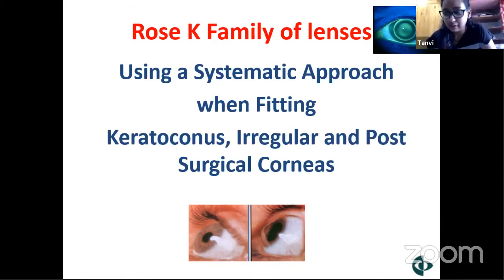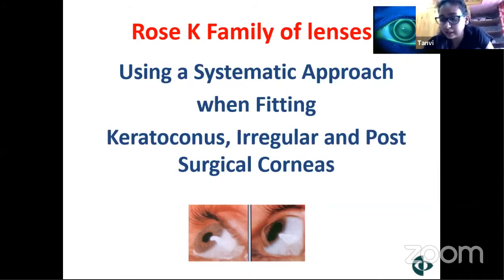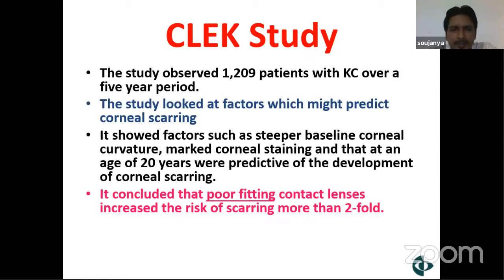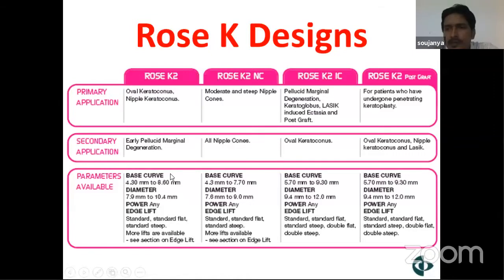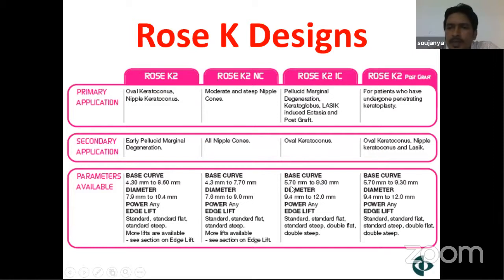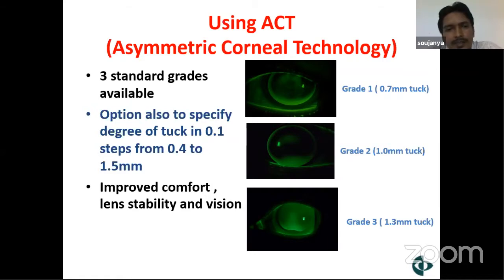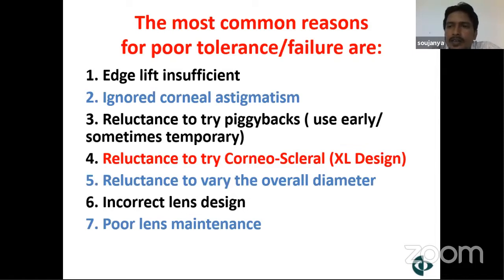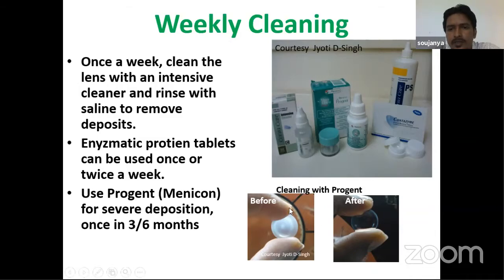Ep31 - Fitting Rose-K Contact Lenses By Soujanya Mondal (ForOptom e-Learning)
Mr. Soujanya Mondal has done Bachelor of Optometry from West Bengal University of Technology and holds of Master in Optometry from Amity University India. Presently Working Optsight Eye Care, Sivasagar, Assam as Speciality Contact lens Consultant He has also done his Fellowship from LVPEI Hyderabad India. He has worked as Assistant Professor in Amity University, Dept. of Optometry & Vision Science also worked as Faculty Optometrist and Optometry In-charge at School of Optometry, Sri Sankaradeva Nethralaya, Guwahati, Assam & Played a pivotal role in establishing Ridley College of Optometry, Assam also worked as Head of Department cum Specialty contact lens & low vision consultant at Ridley College of Optometry associated with Chandraprabha Eye Hospital.
As a previous Educator of Rose K, he has taken permission to present the lecture on 'Rose K Family of lenses' from Mrs. Jyoti Dave who is the head of Professional Services of Menicon Ltd, UK. In India